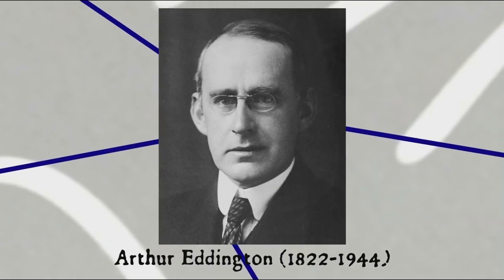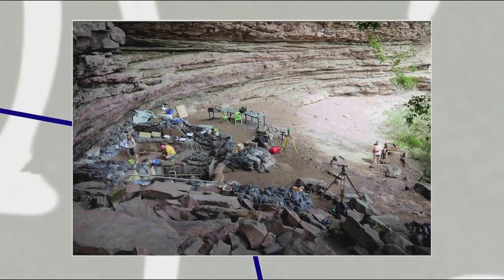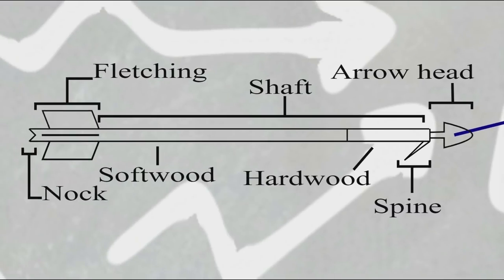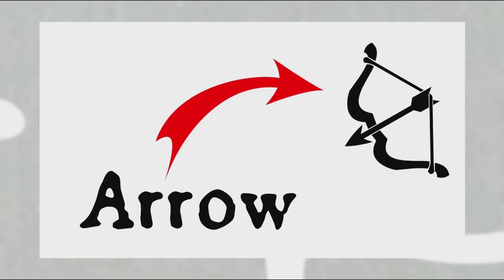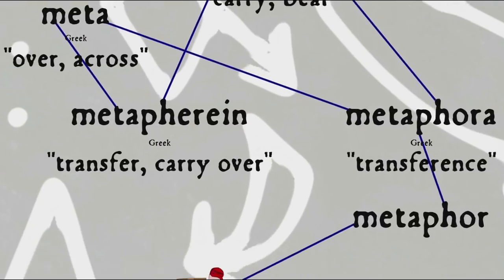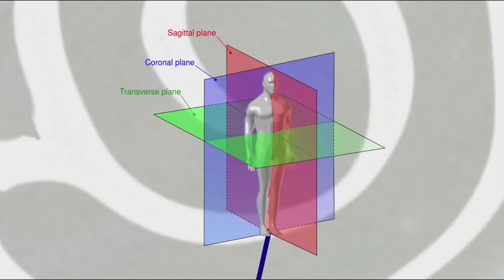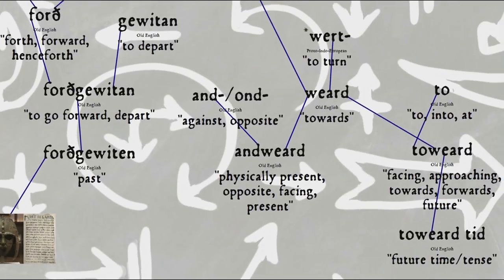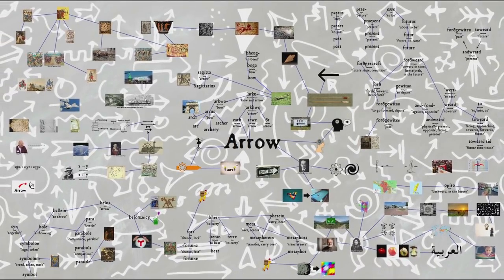Language and the Arrow of Time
I return to my favourite topic, Time, and discuss spatio-temporal metaphors, the history of the arrow as a typographical symbol, the ways we perceive time's passing, Lera Boroditsky's work with the language of time, and my own research into the metaphors of time in Old English.